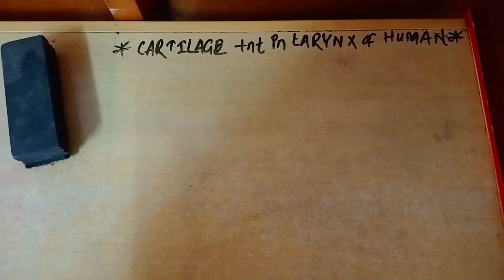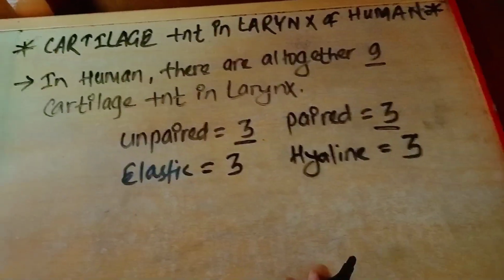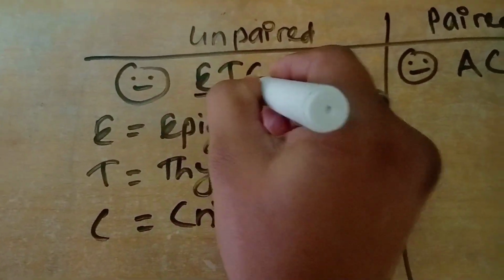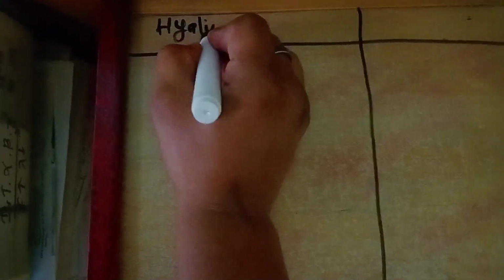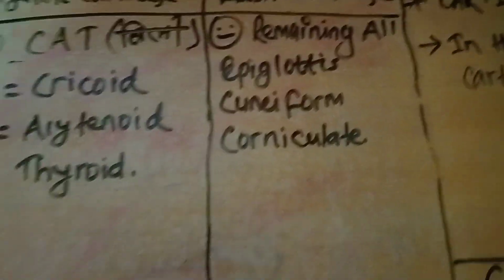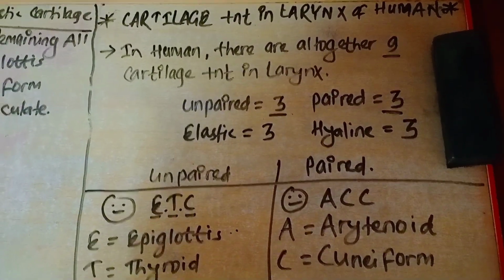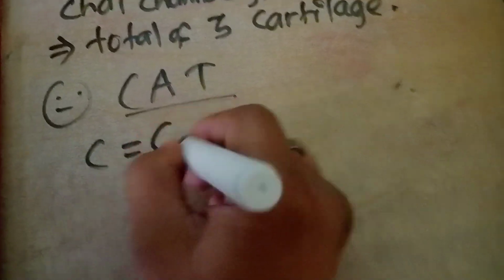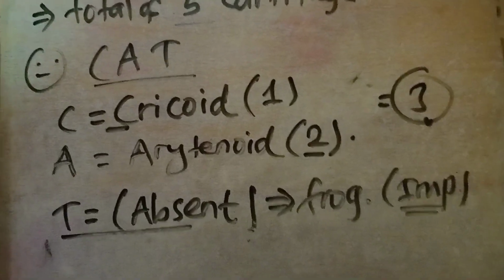Cartilages +nt in LARYNX of Human and Frog || Kush Kumar Yadav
Larynx is easy topic but to remember about cartilages present is somehow confusing. so, In this video , I have provided u super tricks to remember every cartilages and it's nature.
   There are altogether 9 cartilages present in human and 3 in Frog.
                                   Larynx is the voice box of Human present in middle of Pharynx .🙈

# Use ur Headphones 🎧 for better sound quality 🙏